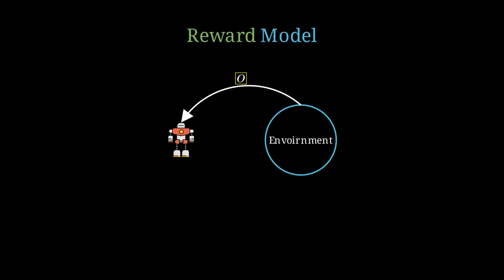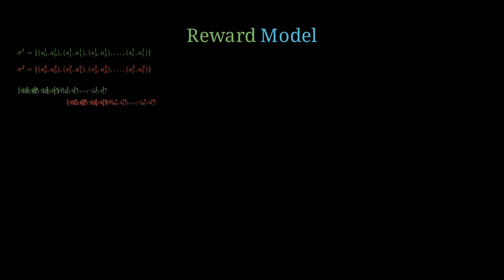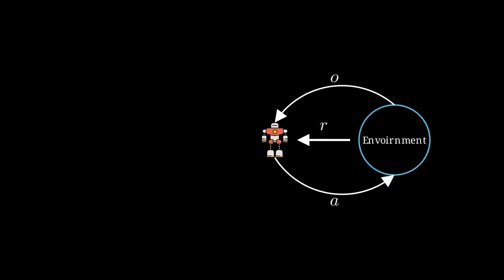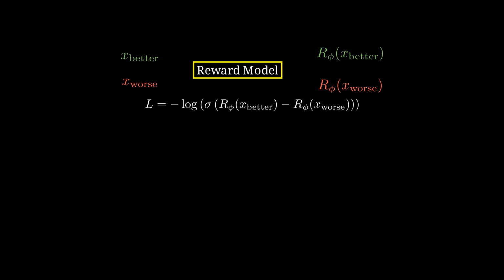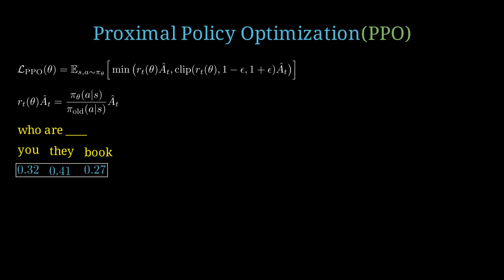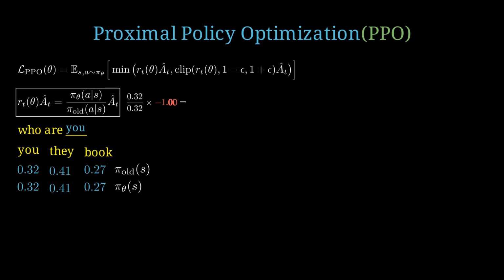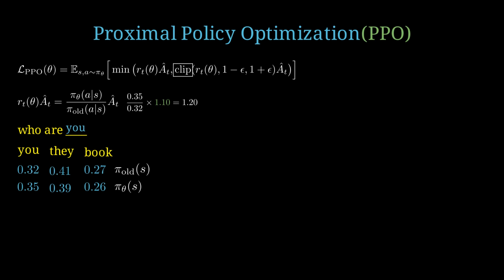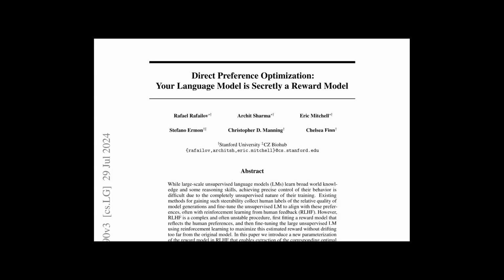Visualizing PPO Behind RLHF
Reinforcement Learning from Human Feedback (RLHF) trains AI by using human input to guide learning. Instead of fixed rewards, AI improves based on human preferences, making it more aligned, safe, and effective.